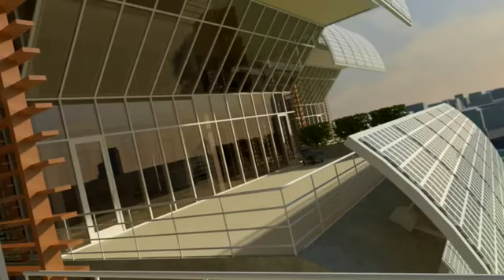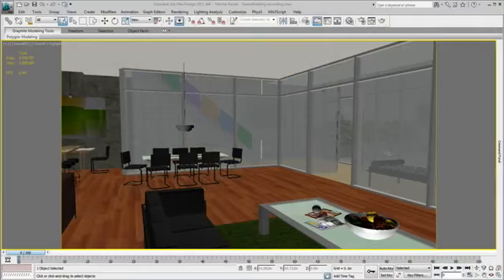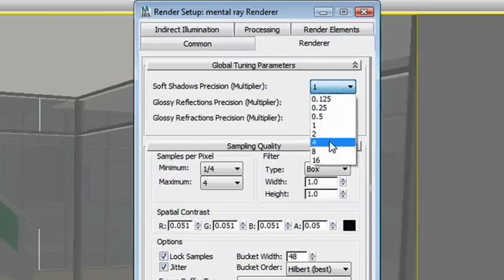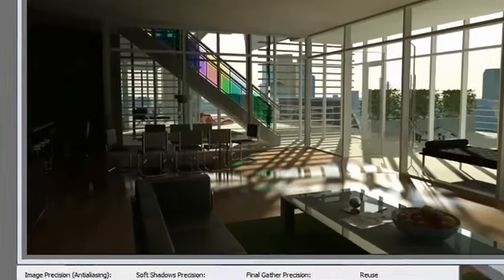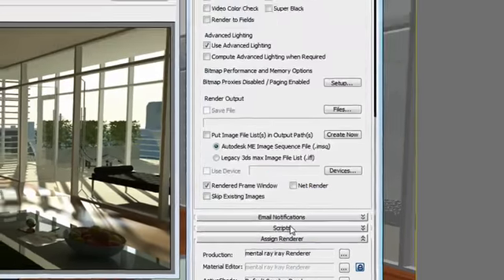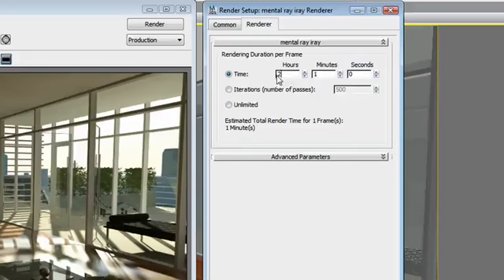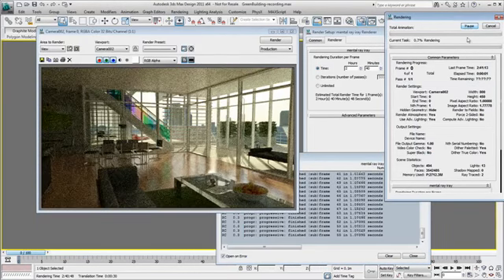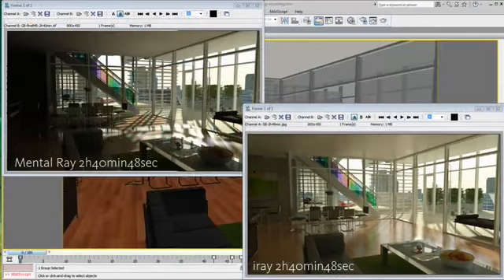3ds Max 3ds Max Design 2011 Subscription New Feature Iray Renderer